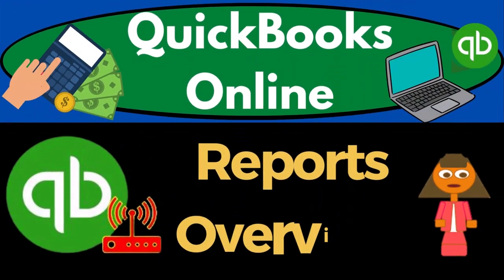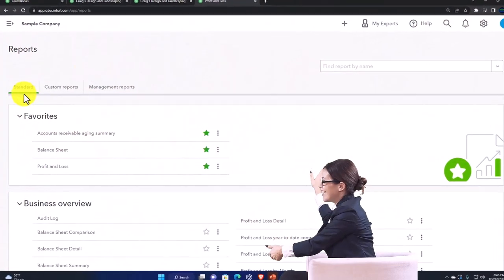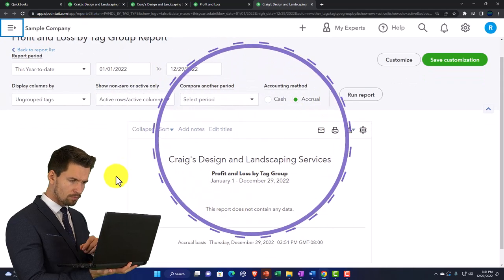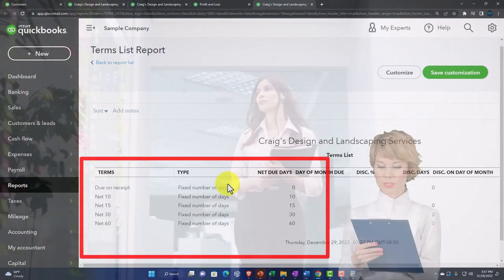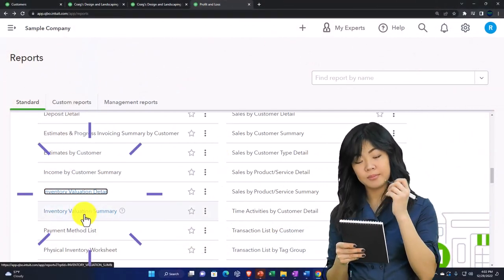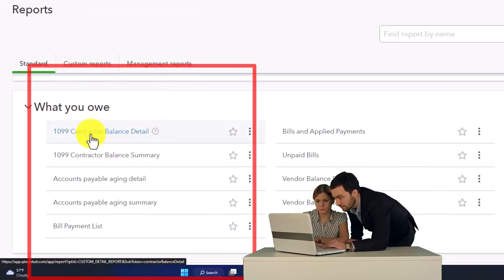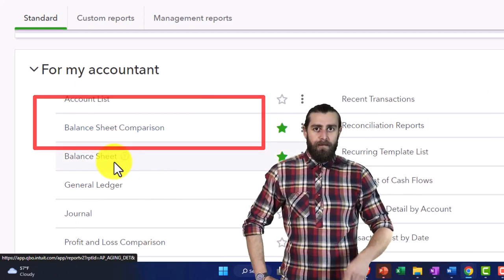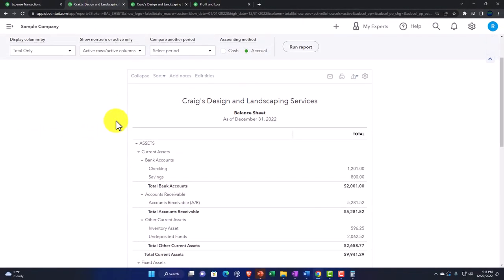Reports Overview 1640 QuickBooks Online 2023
Reports Overview